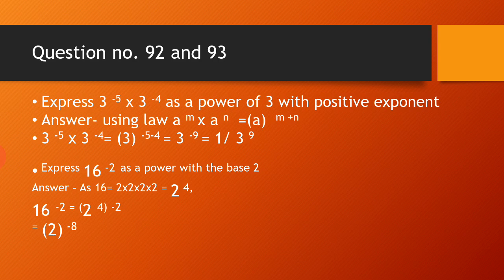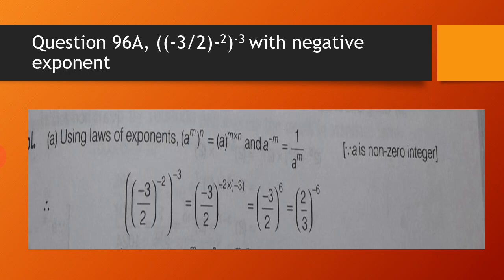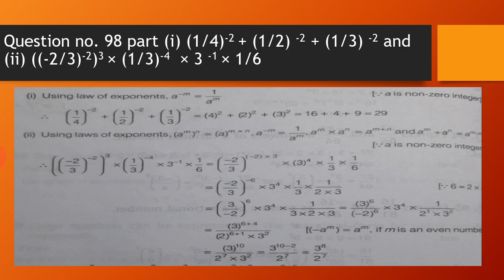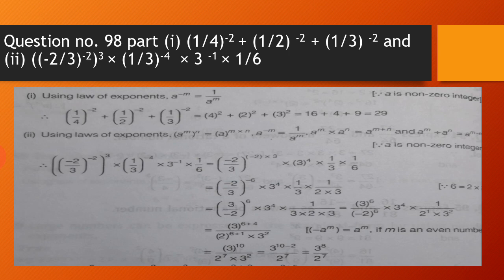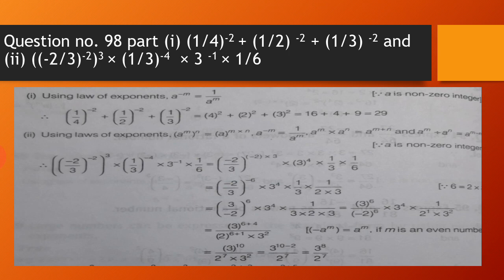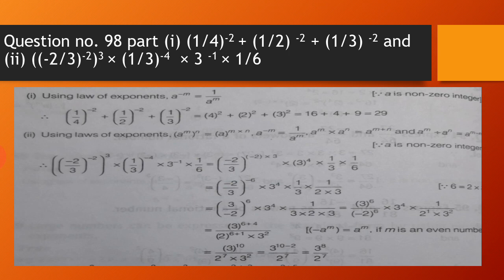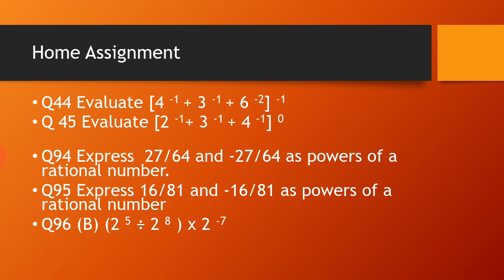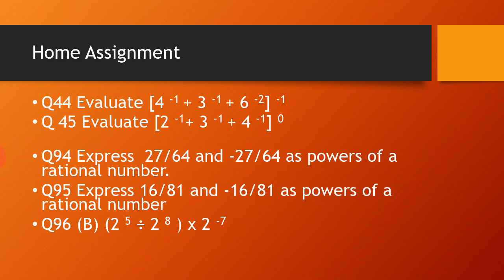EXPONENTS-1 (part B)